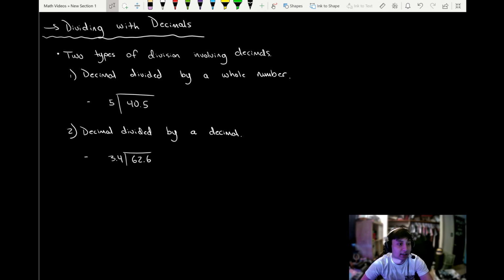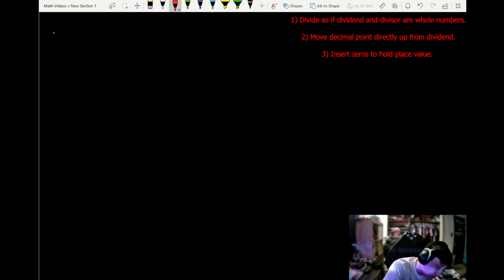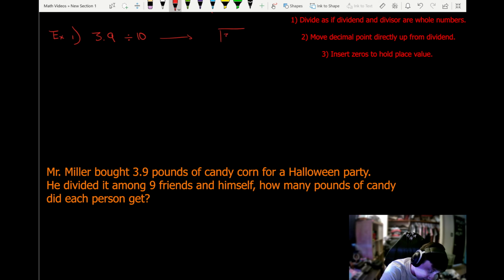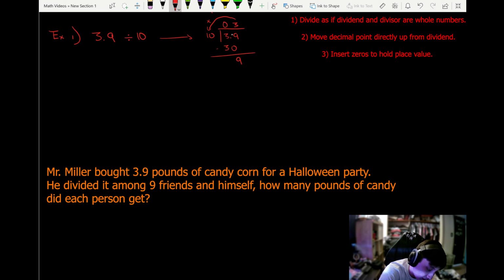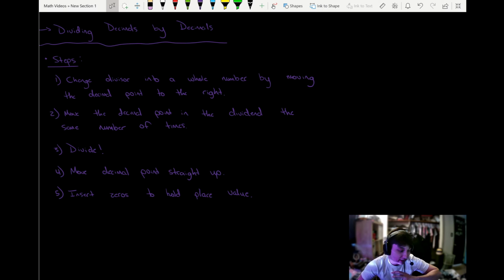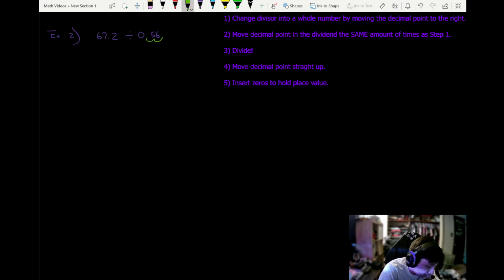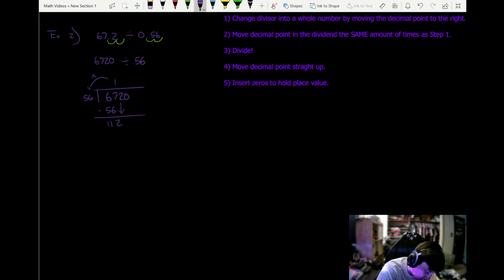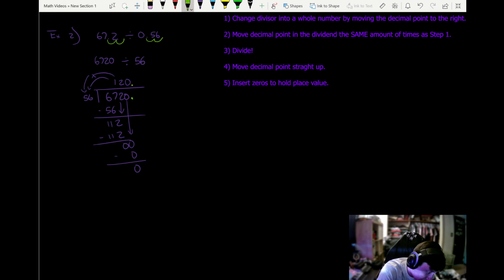How to do Long Division with Decimals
A short video on how to do long division with decimals!

Answers to the "Try one!" questions will be down below:

4.5 ÷ 4 = 1.125
27.6 ÷ 0.24 = 115